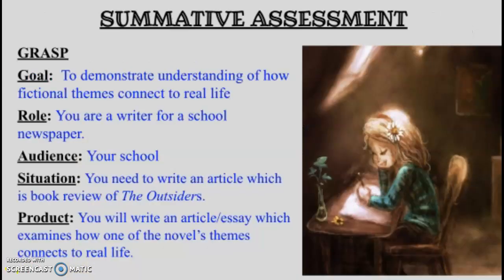L&L8 Intro to Unit 4